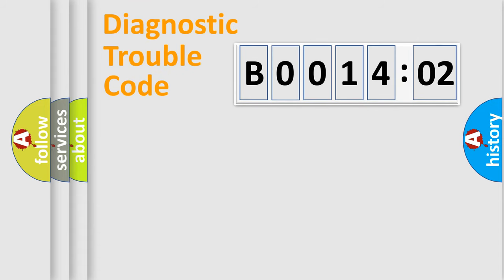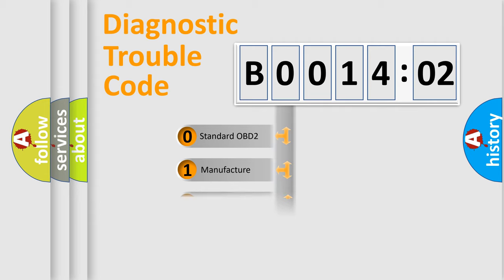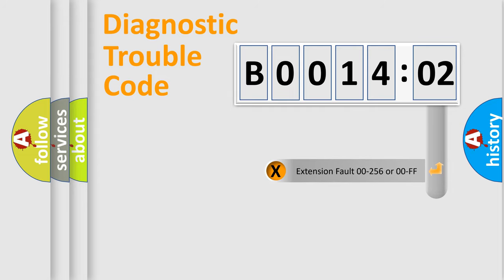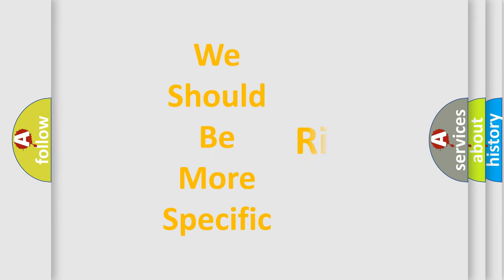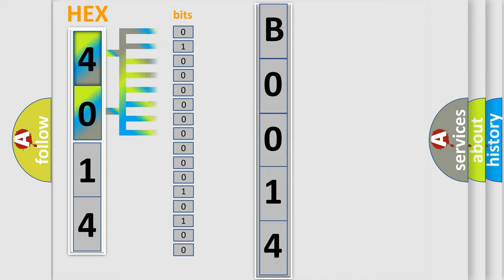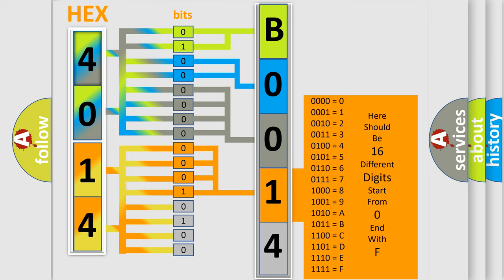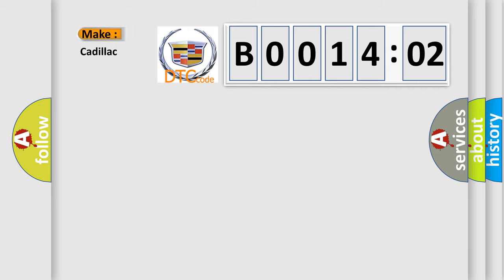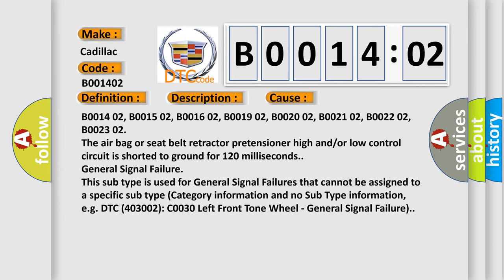DTC cadillac B0014-02 Short Explanation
Contents:
0:21 Basic DTC analysis according to OBD2 protocol standard.
1:48 Insight into programming
2:58 A diagnostically understandable description of the Diagnostic Trouble Code
3:05 Basic error definition

Make:
Cadillac
Code:
B0014 02
Definition:
Driver Seat Side Air Bag Deployment Loop Short to Ground
Description:
Ignition voltage is between 9-16 V.
Cause:
B0014 02, B0015 02, B0016 02, B0019 02, B0020 02, B0021 02, B0022 02, B0023 02
The air bag or seat belt retractor pretensioner high and/or low control circuit is shorted to ground for 120 milliseconds.